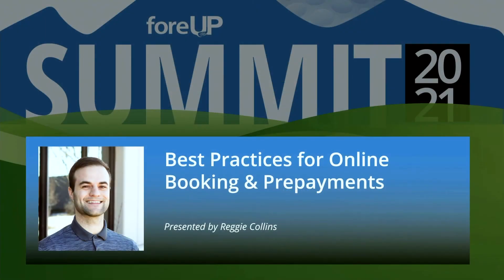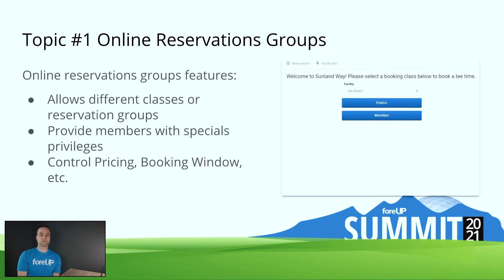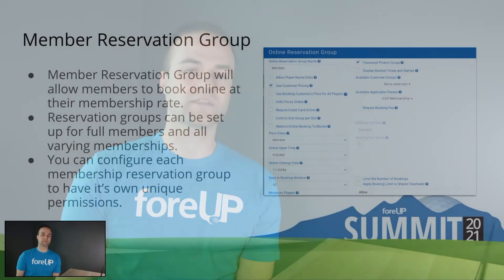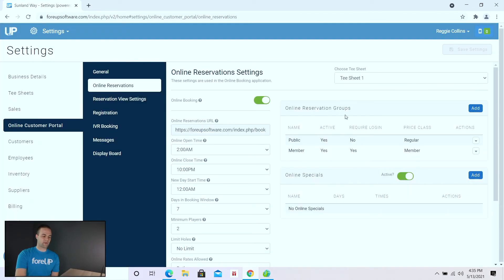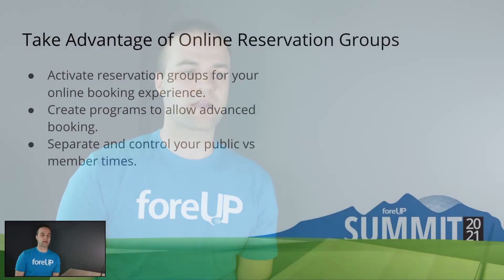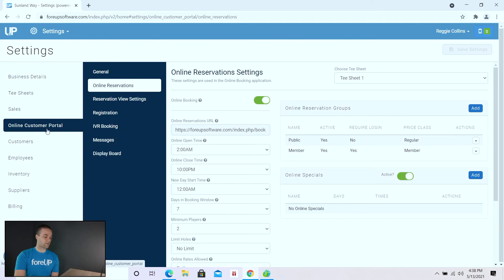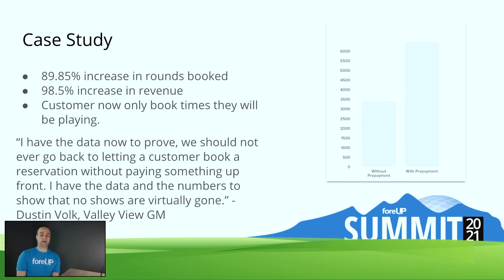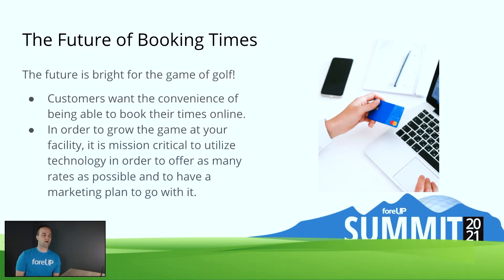Why Online Booking and Prepayment are Important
Having booking and prepayment available online is going to make life easier for everyone—management, staff, and customers.

Reggie Collins, Director of Client Services, is sharing how to make the most of online booking and prepayment with best practices and step-by-step instructions on getting set up. Reggie will teach you how to make these services work for your specific needs and what foreUP’s booking and prepayment software can do for your customers, your employees, and your business.